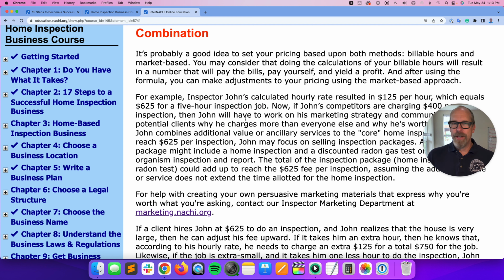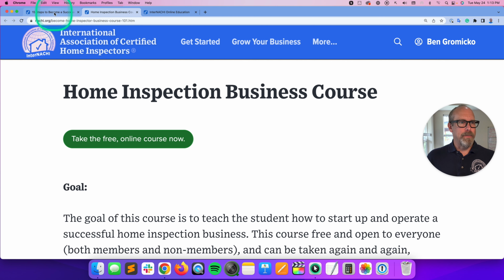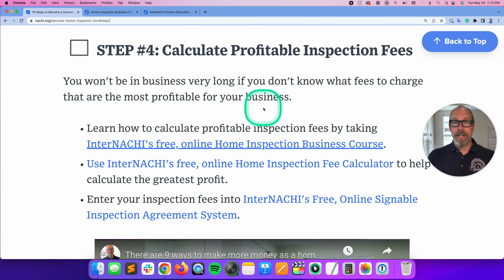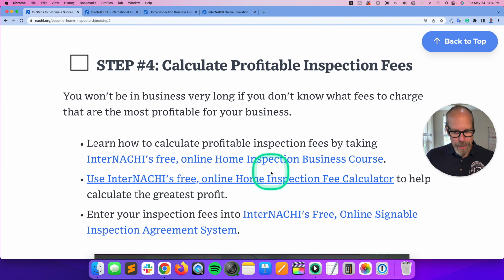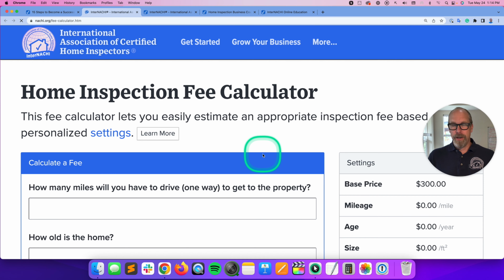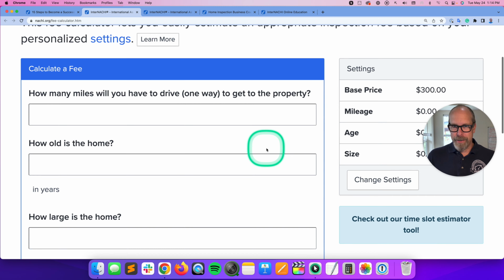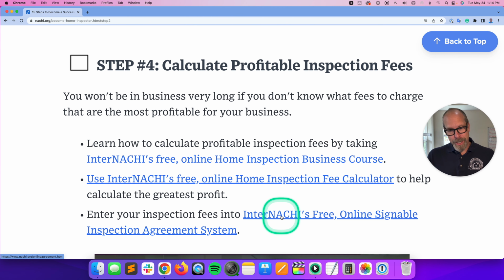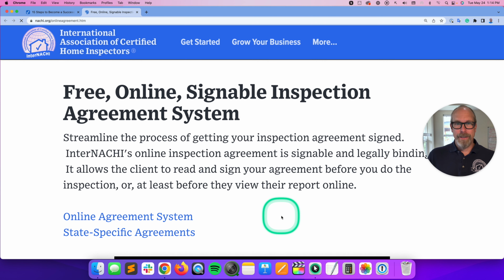Calculate Profitable Inspection Fees